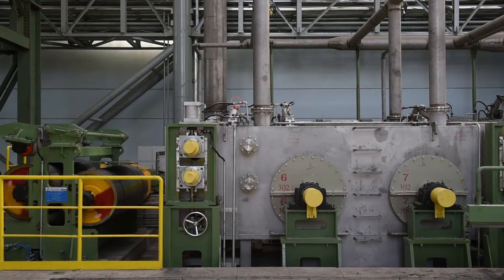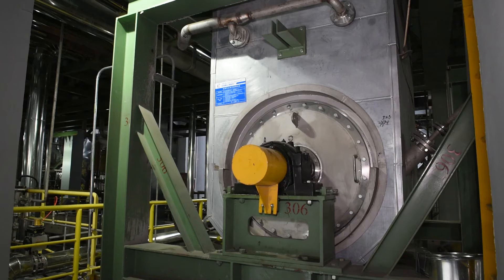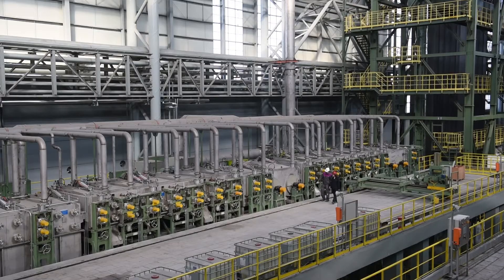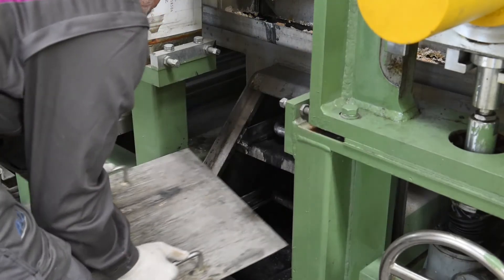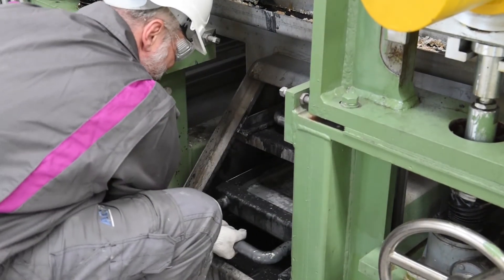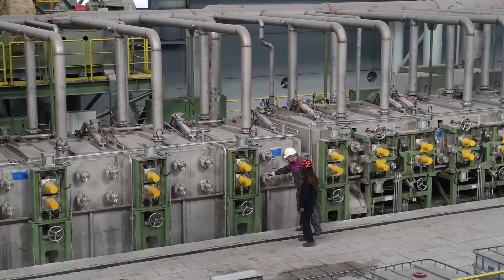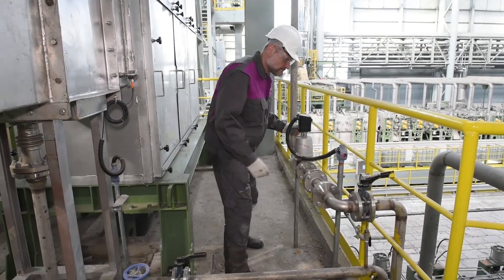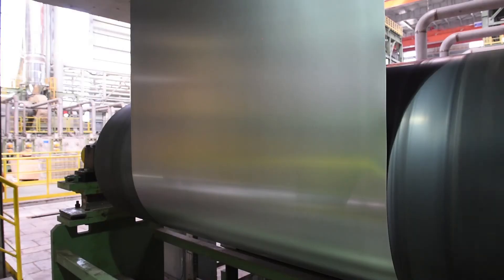[Steel] Fives, leading solutions for degreasing systems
Fives designs and supplies degreasing systems optimized to produce the required performance. The degreasing system consists of several process steps that utilize a combination of chemical, mechanical and electrolytic degreasing processes to ensure the high degree of strip cleanliness necessary for demanding applications. The degreasing system features significant advantages that improve performance, operation and maintenance.